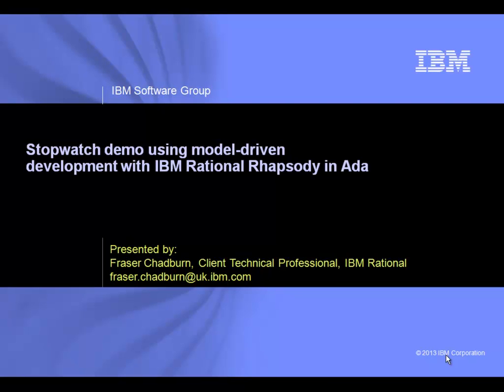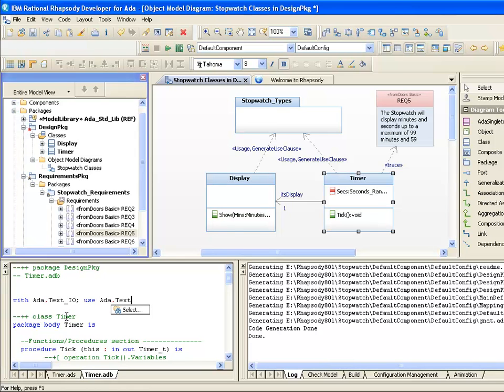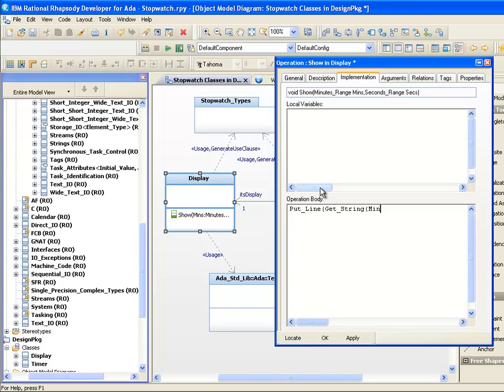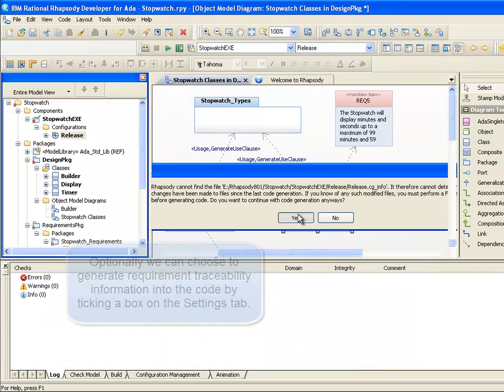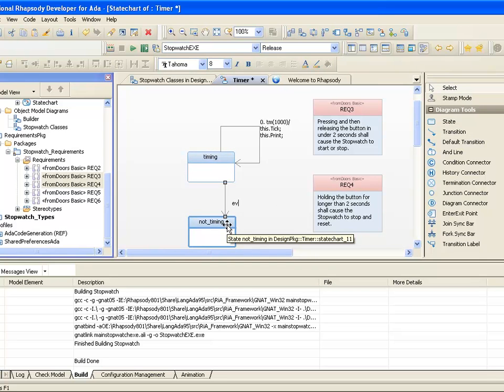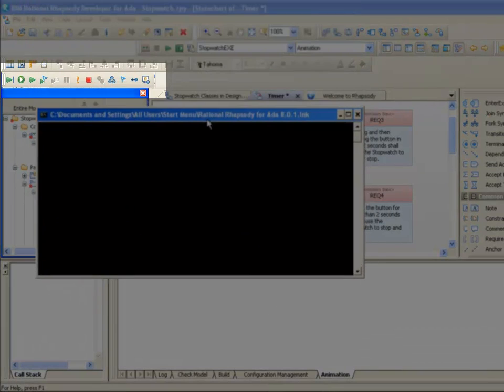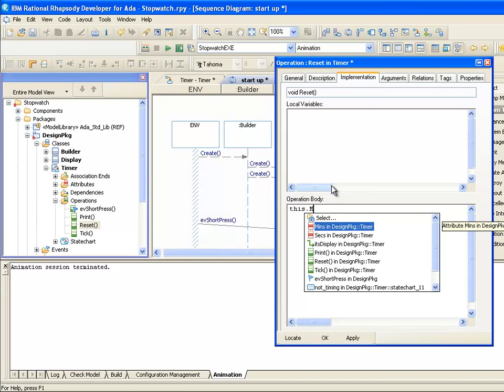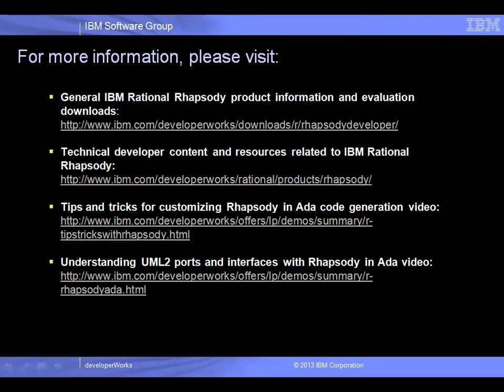Stopwatch demo showing model-driven development with IBM Rational Rhapsody in Ada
Ada is a rich high-level language designed for embedded real-time, high integrity and large scale systems development. Progressively, in the Ada 95 and Ada 2005 revisions, it has incorporated more and more Object Oriented (OO) features further increasing its power and richness. During a similar timeframe there has been continued expansion in the use of the industry-standard OMG Unified Modeling Language (UML) for documenting OO designs in C++ and Java. There is arguably no better time for combining the two to help resolve longetivity challenges associated with maintaining Ada software designs. In this video we focus on the core principles and benefits of Model-Driven Development using IBM Rational Rhapsody; including automatically keeping the design and code synchronized at all times and showing its integration with compilers, including AdaCore's GNAT Pro compiler chain. The video uses a Stopwatch example model to highlight the added benefits of higher-level abstractions in UML2 to enable developers to focus on the essential parts of the design and make use of graphical programming techniques to speed up development and capture traceability to requirements. We also showcase Rhapsody in Ada features such as the newer Advanced roundtrip and model-level debugging.